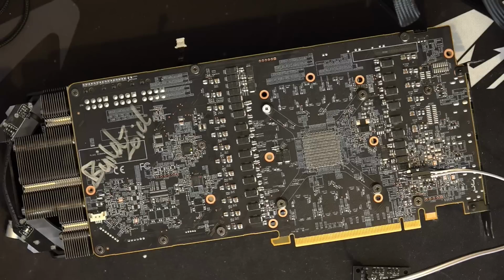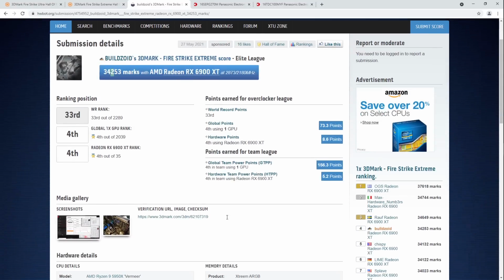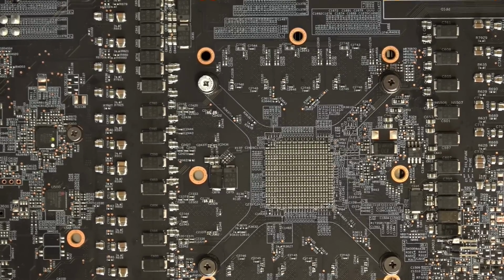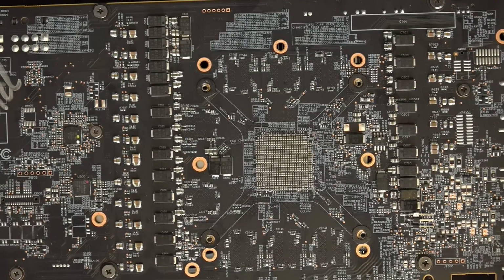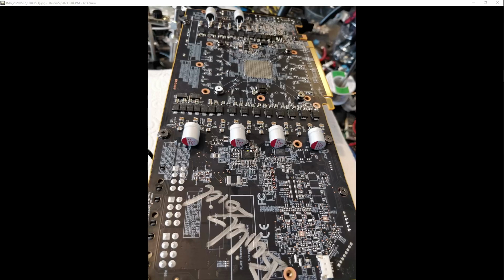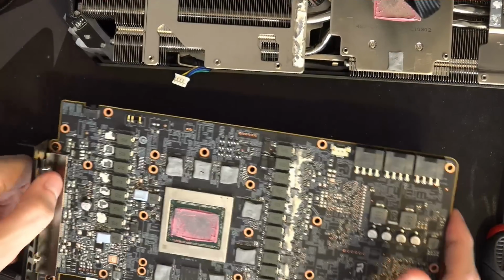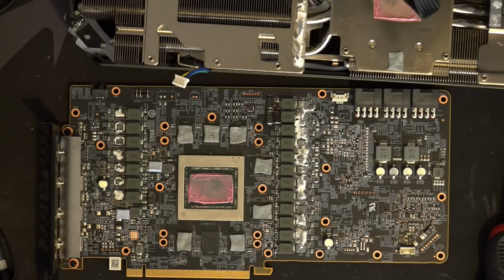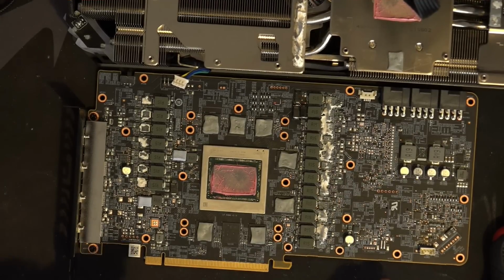The Radeon RX 6900XT Buildzoid Edition.